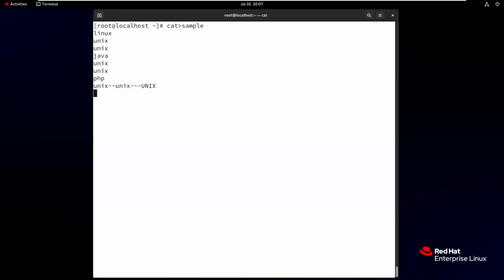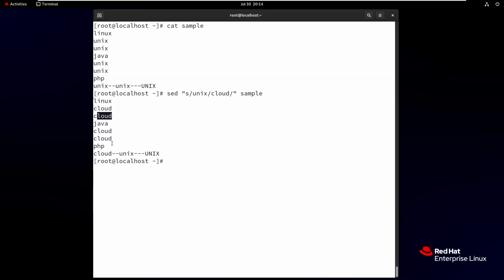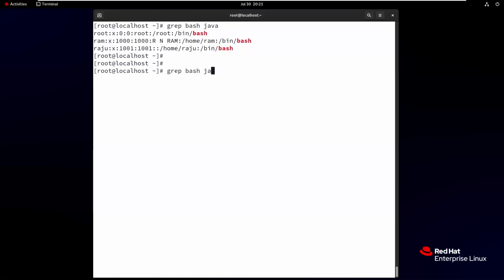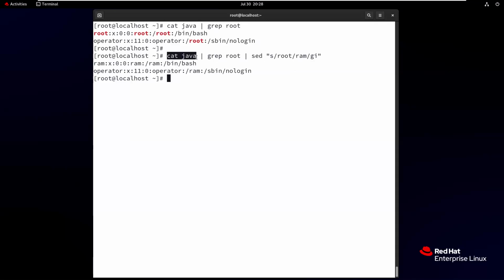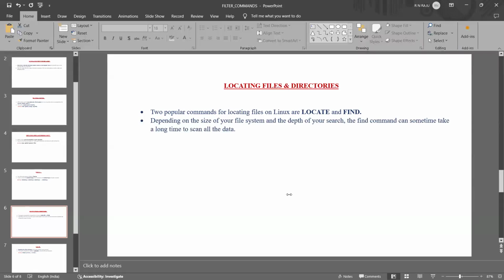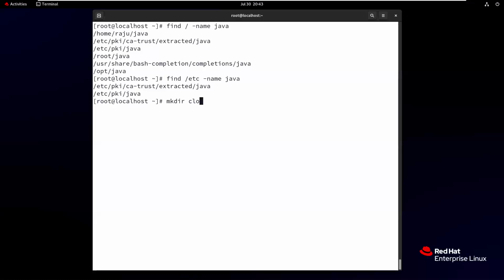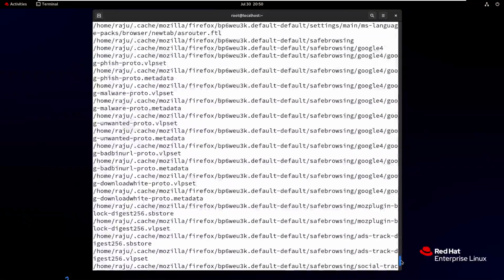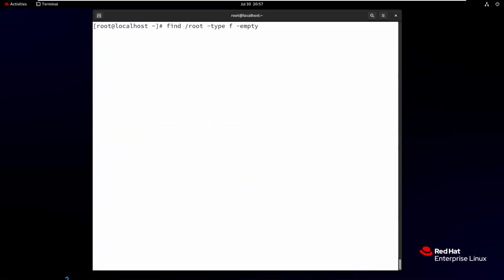Advanced Linux Filtering: Sort, Sed, Grep, and Find Commands | Day 8 | DevCloud Pro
Advanced Linux Filtering: Sort, Sed, Grep, and Find Commands | Day 8 @DevCloudPro